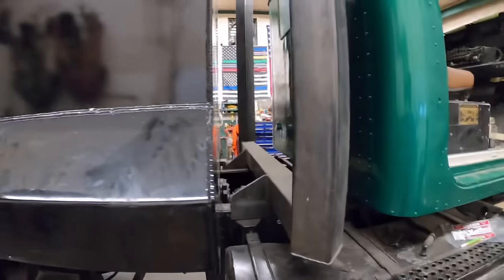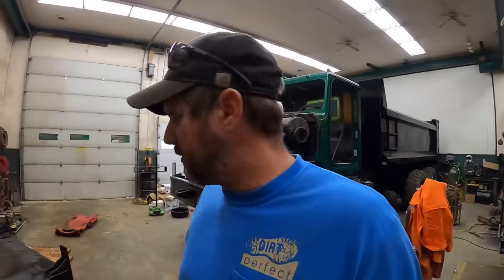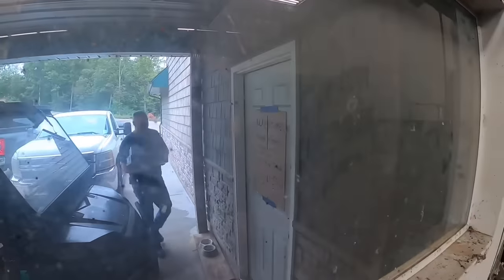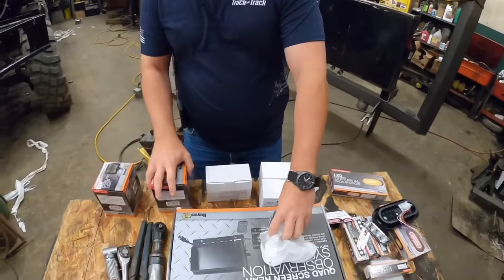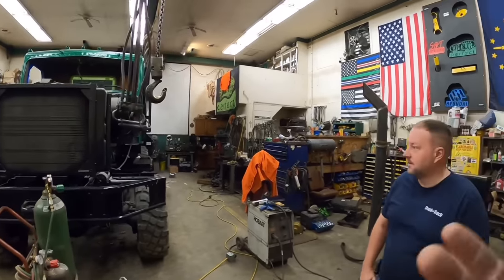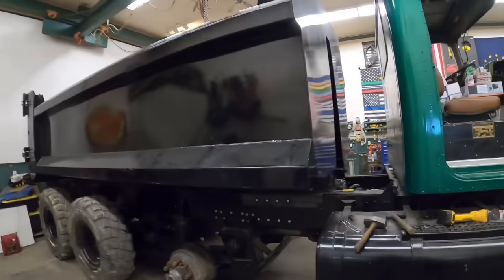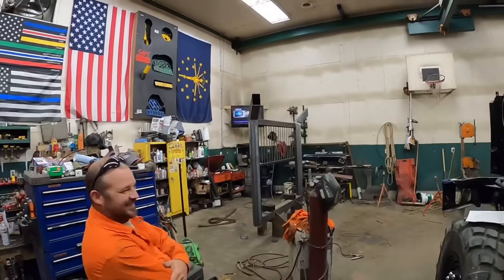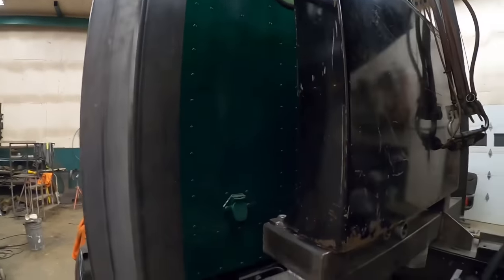Custom Fabrication on the stacks on Lt Dan and the bed raise for the first time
Working on the stacks and the bed raise in the shop on lt dan...getting one step closer.